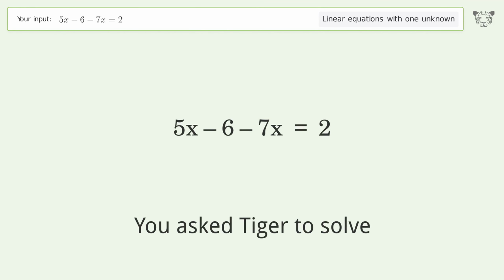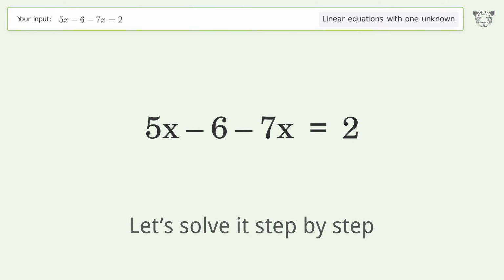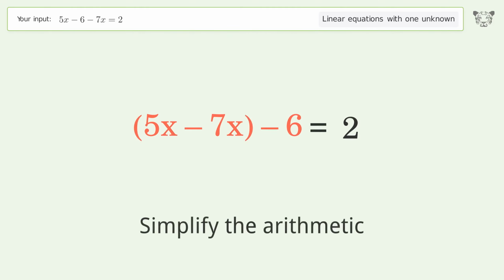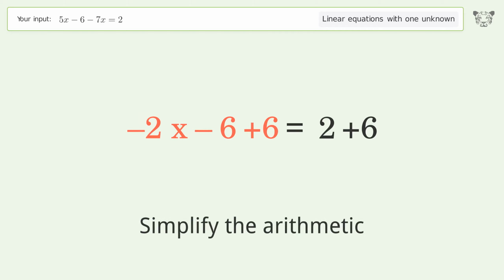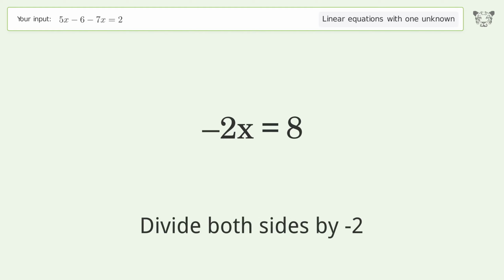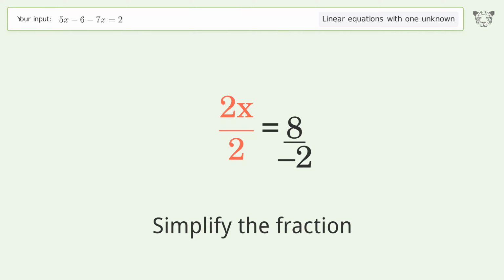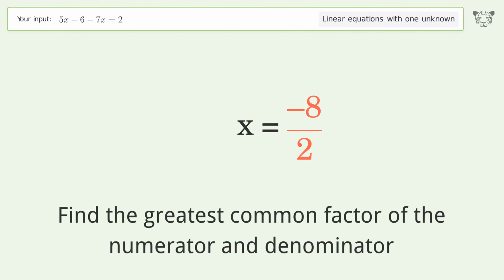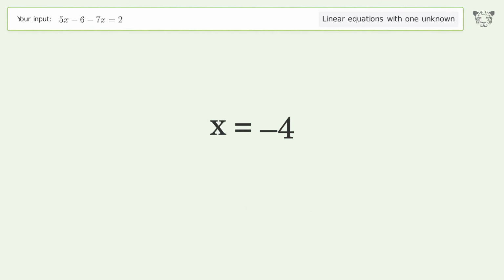Solve 5x-6-7x=2: Linear Equation Video Solution | Tiger Algebra